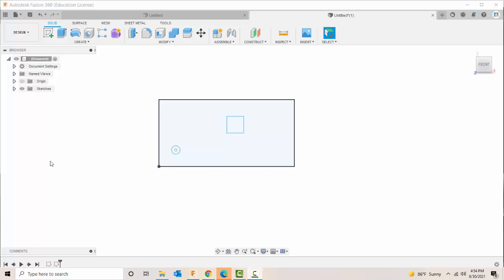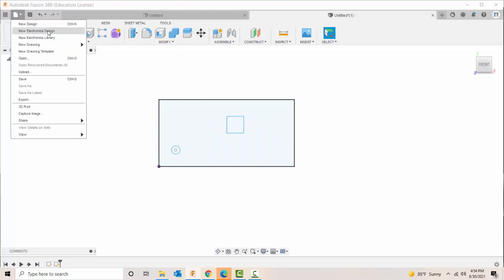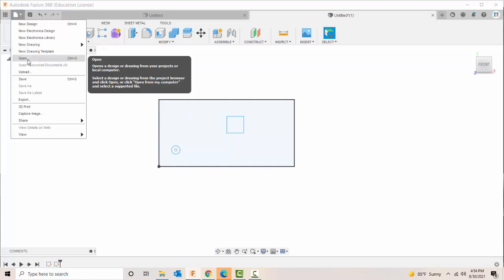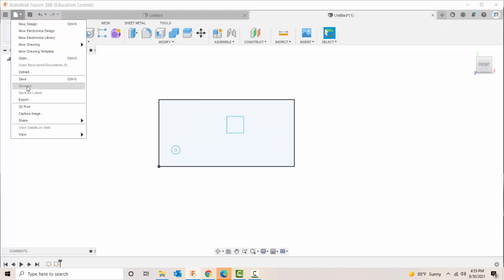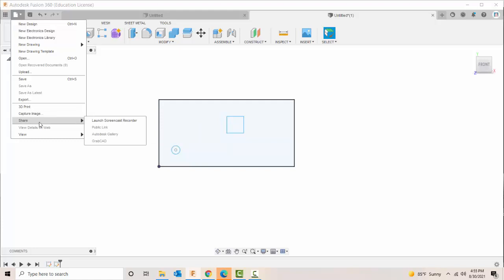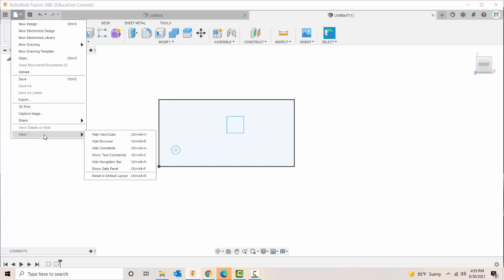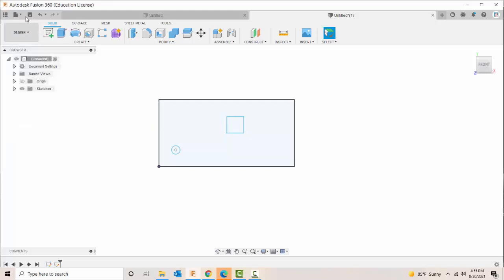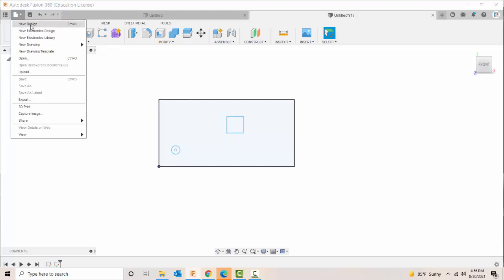01 06 File Menu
File Menu